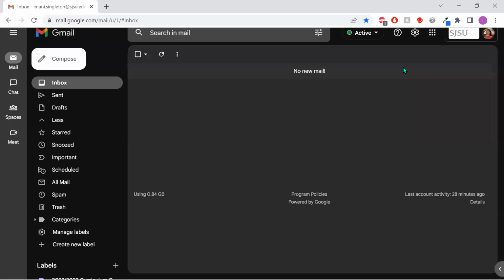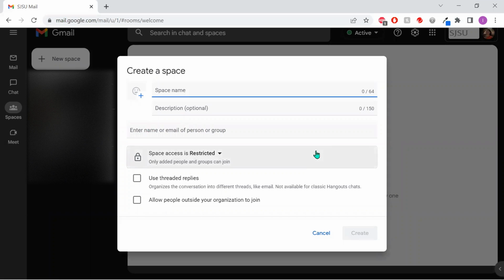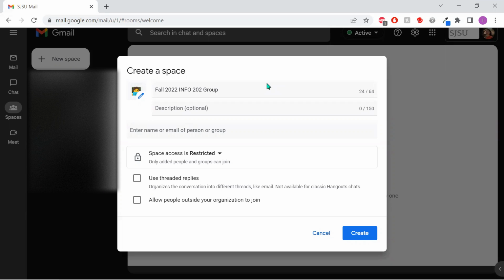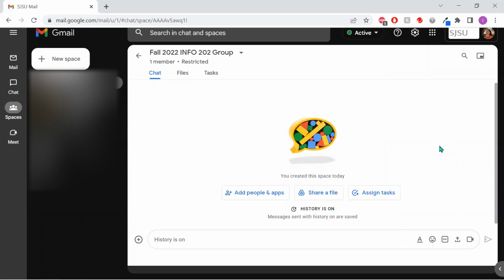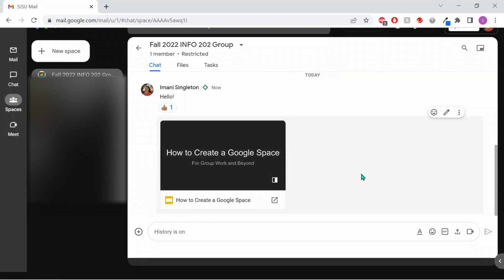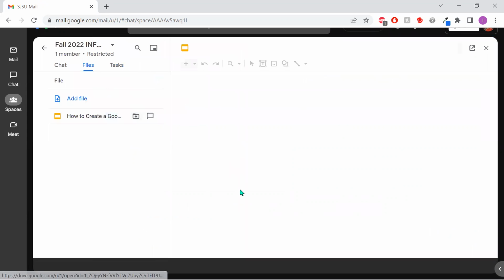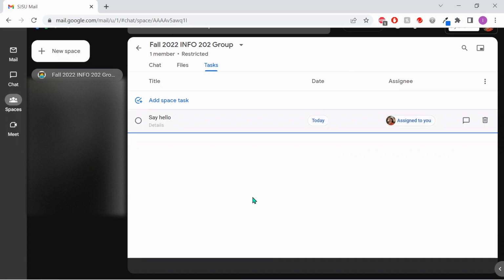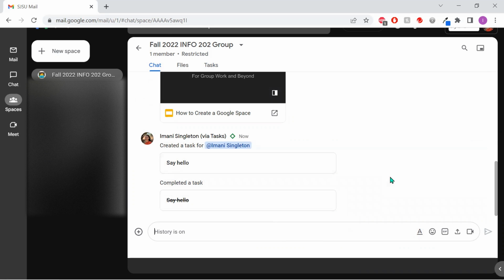How to Create a Google Space